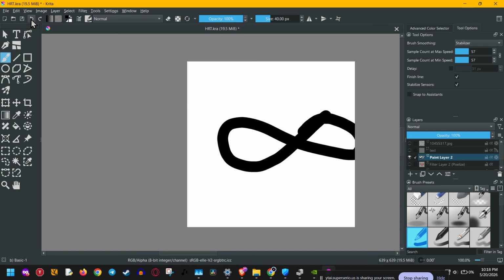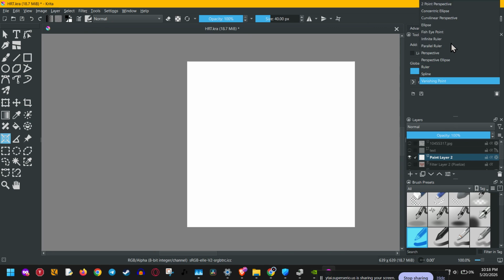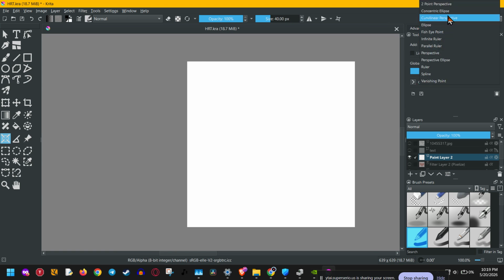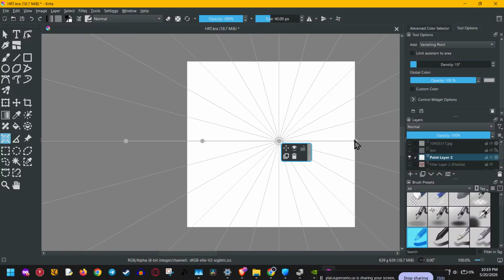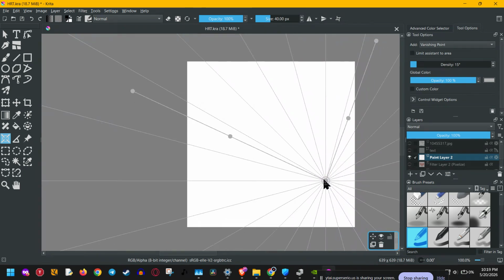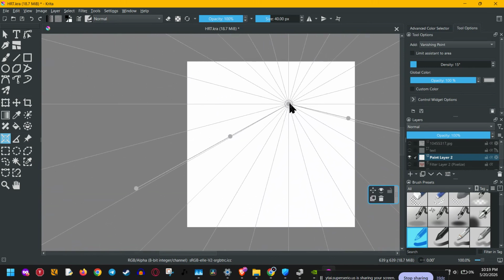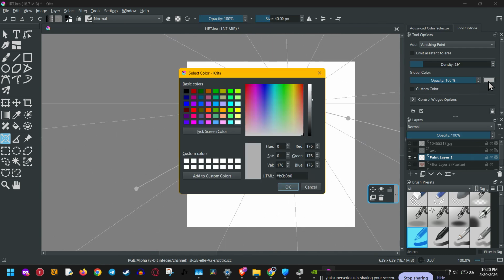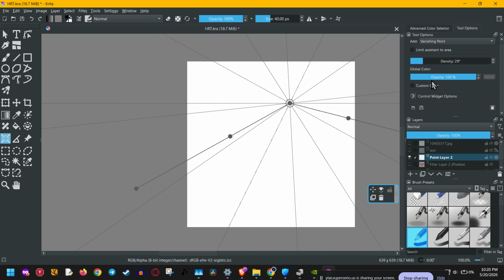How To Activate The Vanishing Point Assistant In Krita (Easy Guide)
Learn how to activate the Vanishing Point Assistant in Krita and set it up for accurate perspective drawing. This quick tutorial shows you where to find the Assistant Tool, how to add a Vanishing Point, and how to adjust your guides for better control.

🕚Timestamps:
0:00 Intro
0:22 Select the Assistant Tool
0:41 Open Tool Options Docker
0:56 Add Vanishing Point Assistant
1:16 Place the Master Vanishing Point
1:33 Adjust Guideline Angle Handles
1:52 Change Guideline Density And Color
2:09 Outro

✍️What You'll Learn In This Video:
• How To Activate The Assistant Tool In Krita
• How To Add A Vanishing Point Assistant
• How To Place The Master Vanishing Point Crosshair
• How To Adjust Perspective Guideline Handles
• How To Change Guideline Density And Color
• How To Use Vanishing Point Assistants For Cleaner Perspective

💡Pro Tips:
• Place your vanishing point based on the scene’s horizon before drawing
• Keep the guideline color visible but not distracting
• Use denser guides for complex buildings and interiors
• Move the anchor handles slowly to avoid awkward perspective shifts
• Save your setup if you plan to reuse the same perspective style

Krita, Krita tutorial, vanishing point assistant, Assistant Tool, perspective drawing, Krita perspective, digital art tutorial, drawing assistant, Tool Options Docker, vanishing point, art tips, illustration tutorial, how to use Krita, Krita tips, 2 point perspective, 1 point perspective, workspace setup, digital illustration